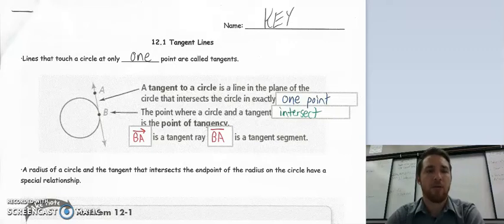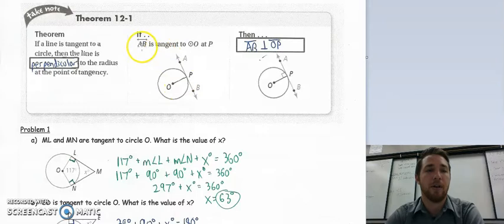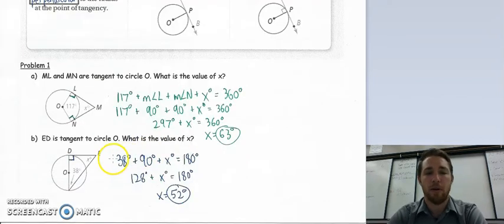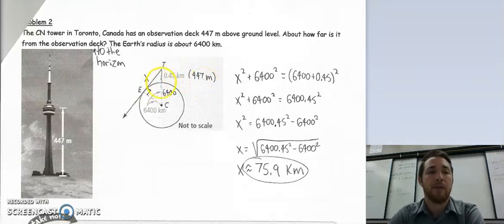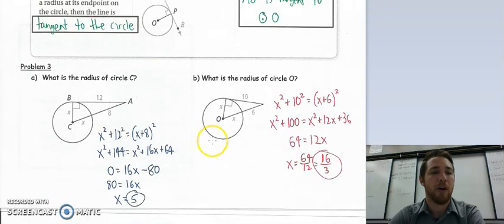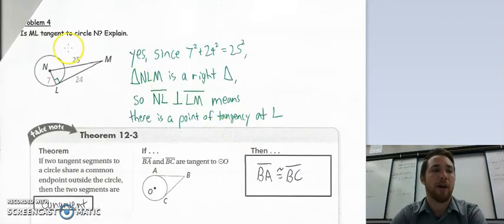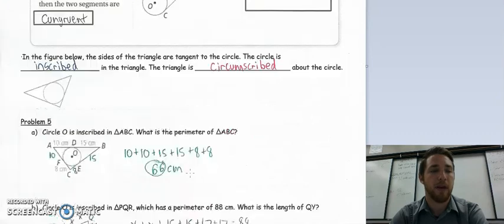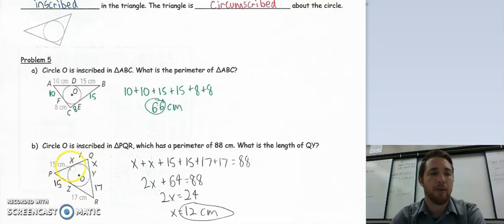12-1 Tangent Lines